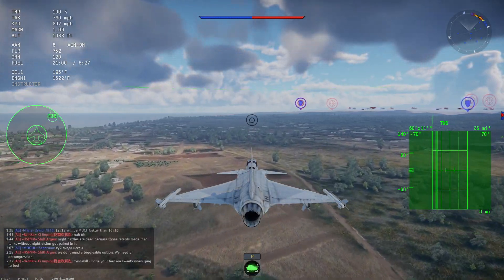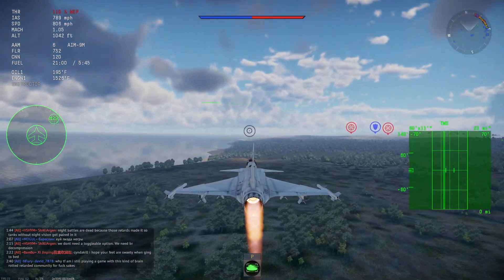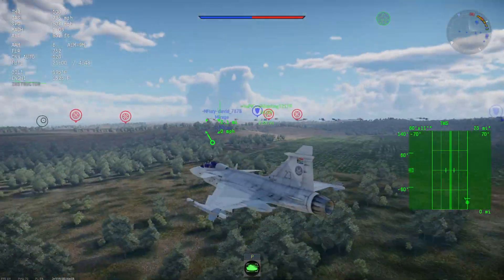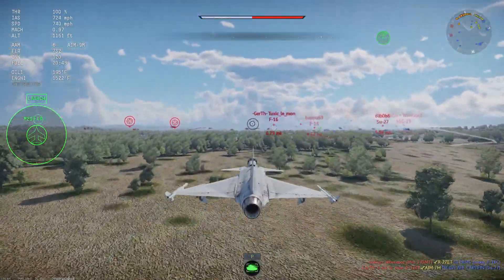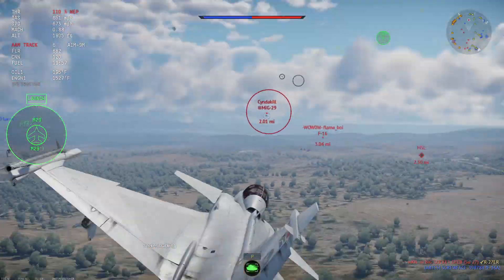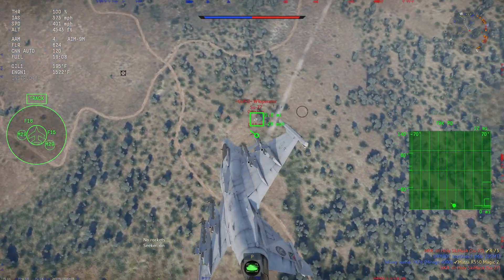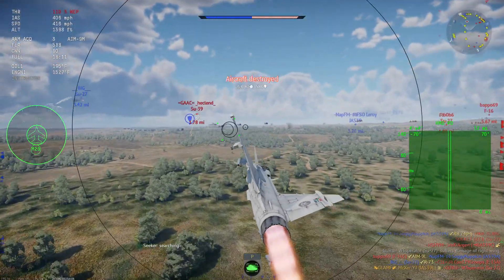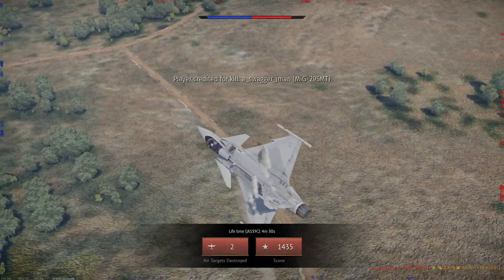HOW TO EP-01 "JAS-39C"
I'm looking forward to making more videos for you guys.

HOW TO SERIES LIST

EP-01 "JAS-39C"